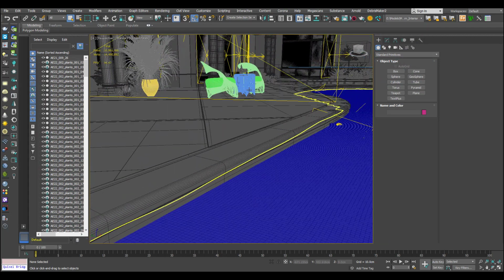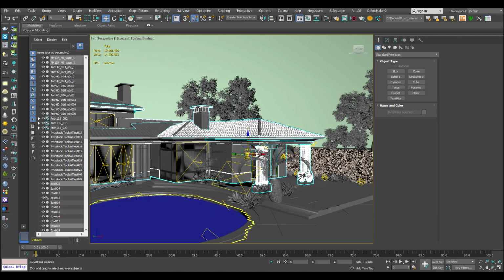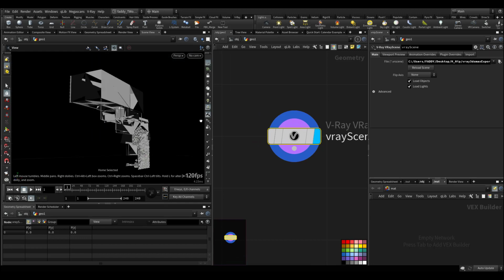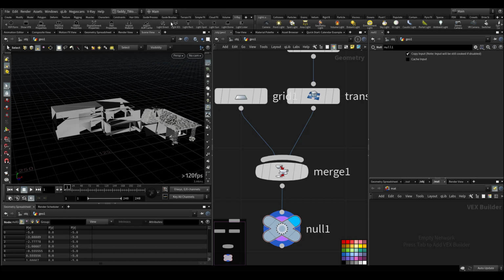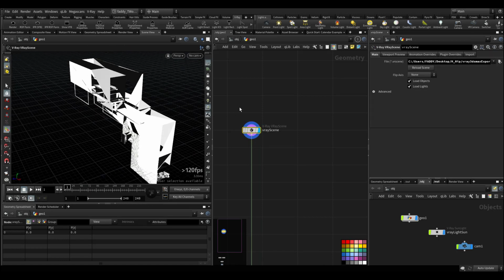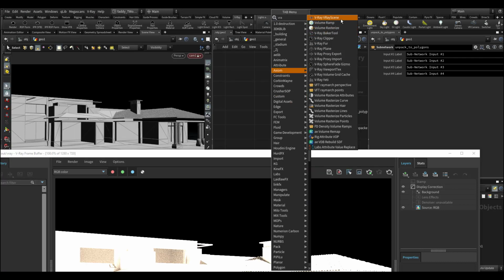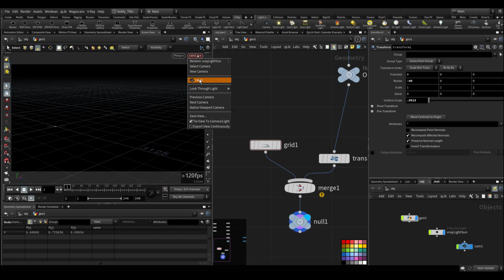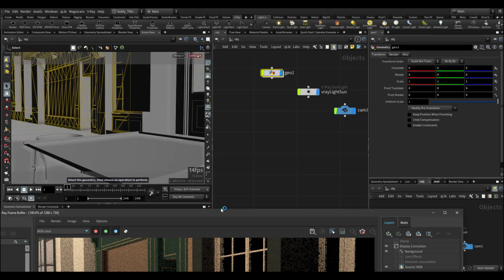3ds max to houdini tutorial, render in V-ray for Houdini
if i want to export a 3ds max v-ray scene to houdiniusing fbx or alembic or obj, i can do it, but still ineed to go to houdini material and reassigne all the texture and material back to the geometry.
but by using vray scene exporter in 3ds max vray plugin then i can use vray scene import node in houdini to bring the geometry then unpack it with all its v ray material automatically assigned to each dedicated group and then smoothly setup my lighting and render vray scene in houdini, to take it step further i can use the geometry to fracture it and simulate it in houdini as any other geometry.

v-ray